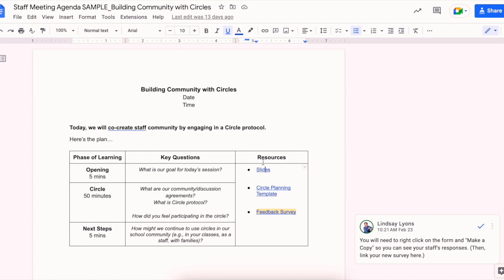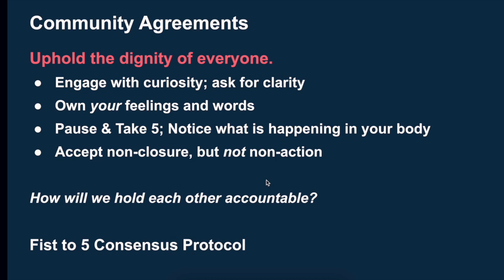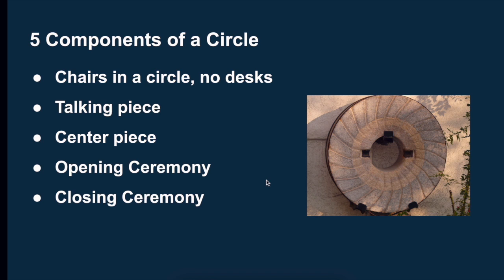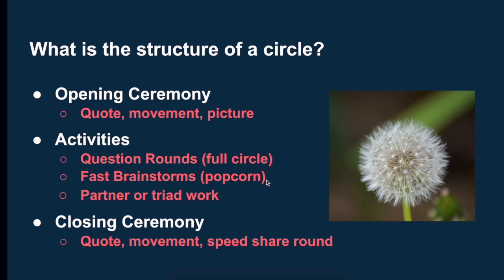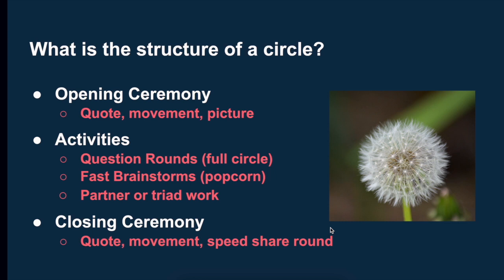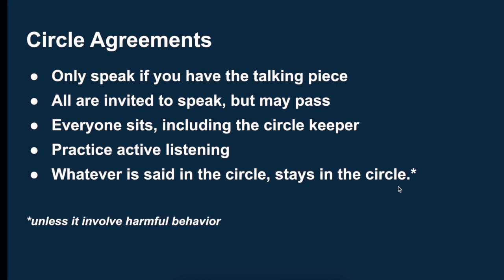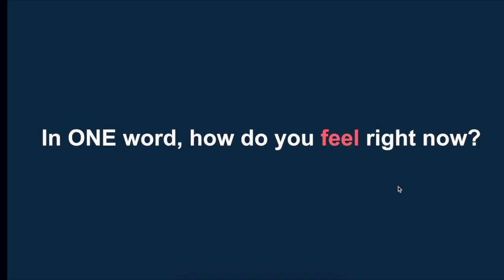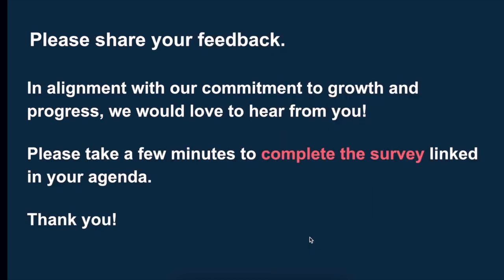In This Staff Meeting, You'll Build Community + Learn an Instructional Strategy!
Welcome back! This video is the second in Lindsay's series where you will learn how to build community along with an instructional strategy that can be used with an agenda in your staff meetings.

Sign up to get your staff meeting agendas

After you sign up for the series, you will receive emails with all the agendas over the next few weeks.